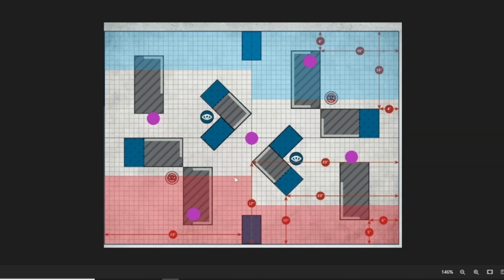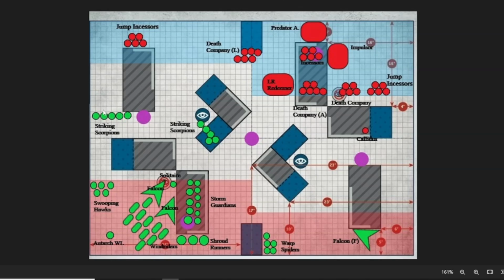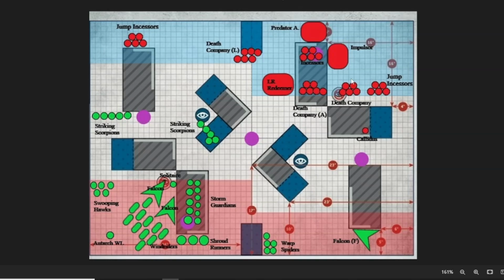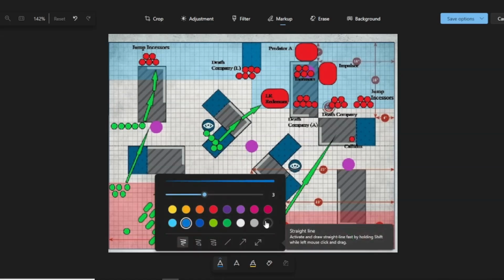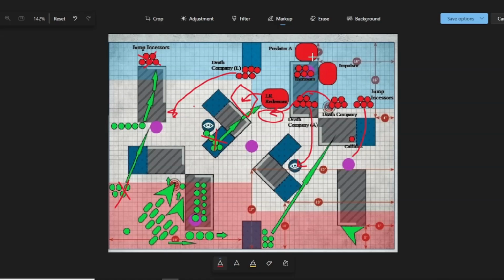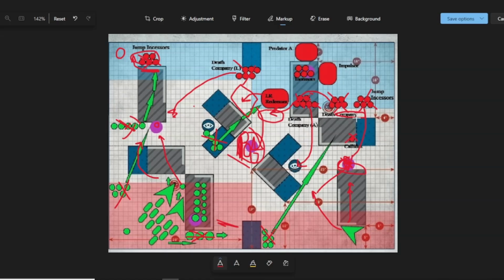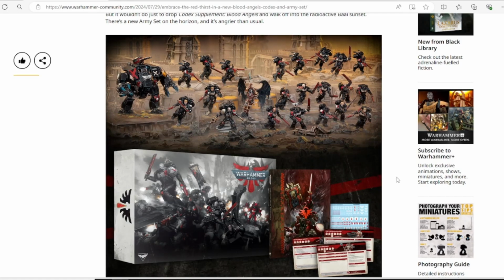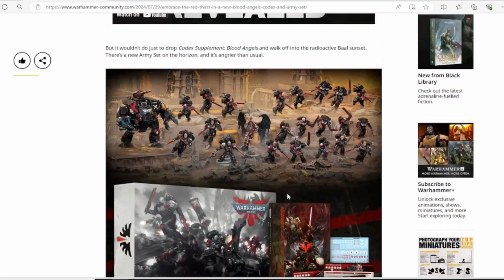Aeldari VS Blood Angels Bat Rep Walkthrough-“Know Thy Enemy!!”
A follow up video to my “How to beat Blood Angels” guide!! Enjoy!!